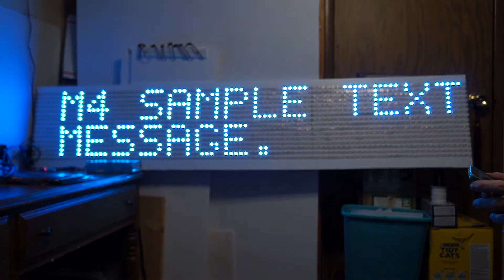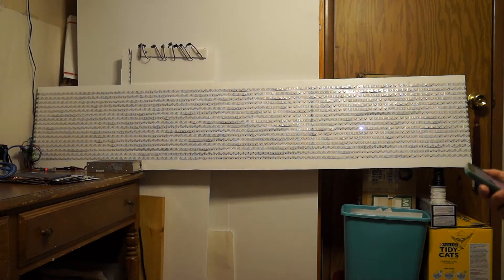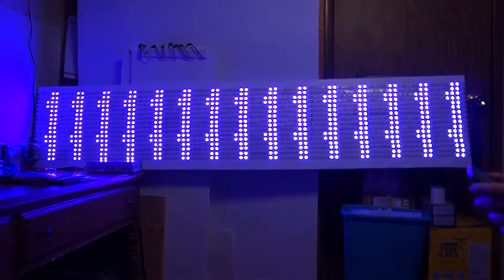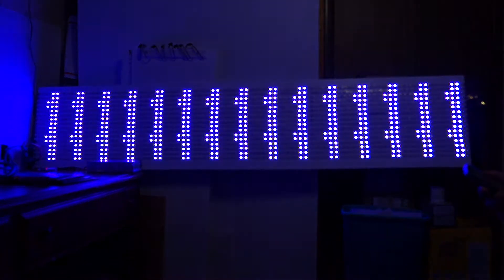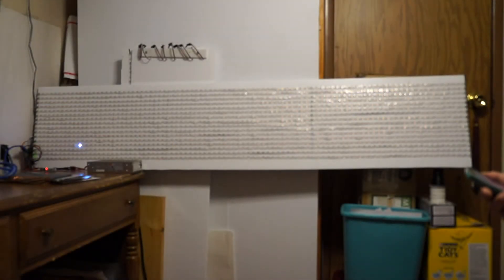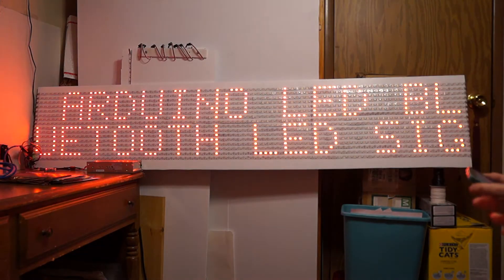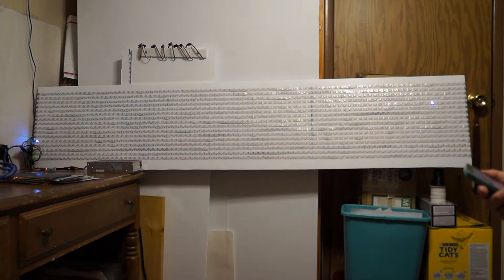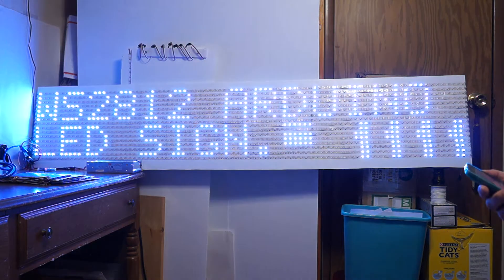Arduino Bluetooth WS2812 Sign With Selectable Colors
Now my Arduino powered WS2812 LED sign can not only be controlled from a cellphone but you can also control the color!  Features 8 levels of three colors for each message.